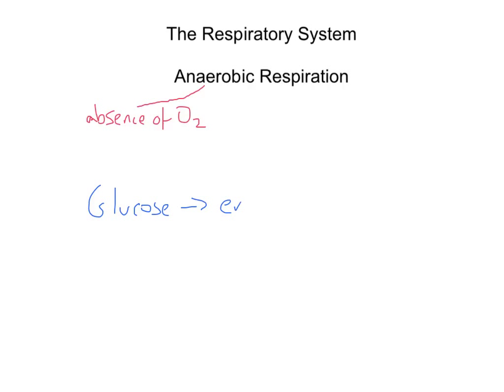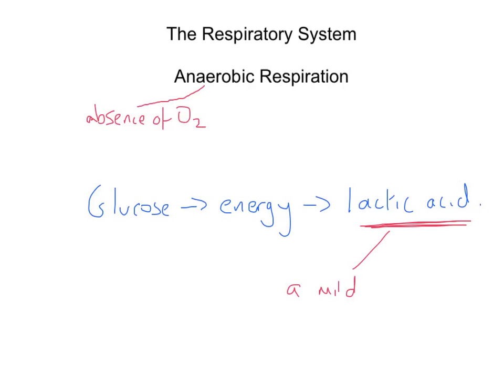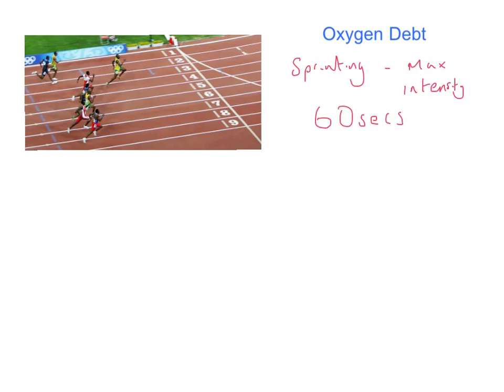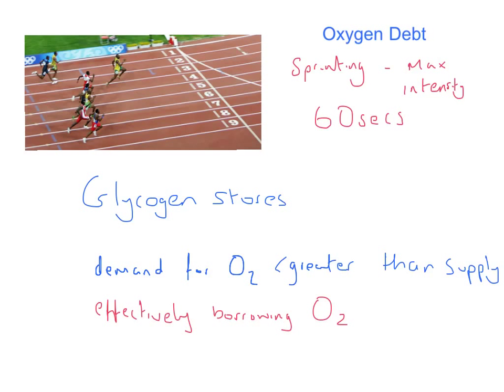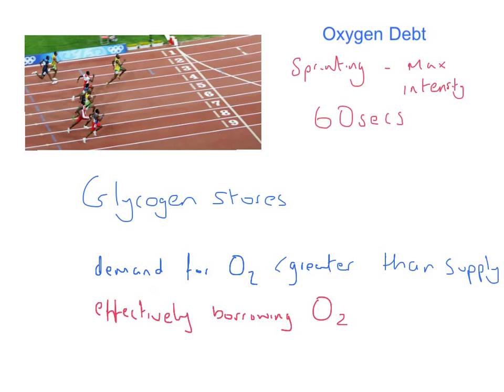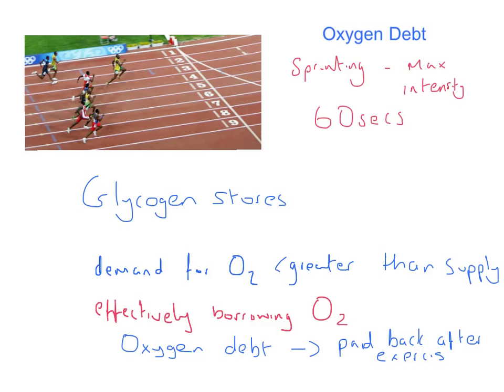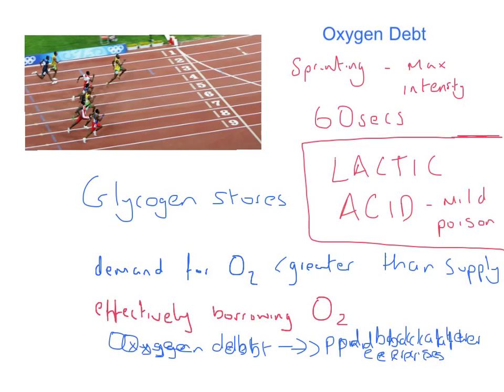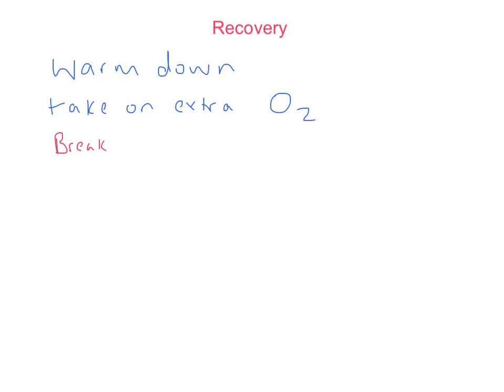AQA GCSE - anaerobic respiration